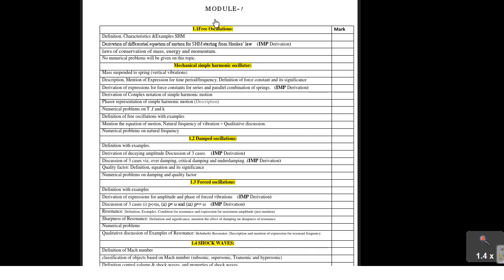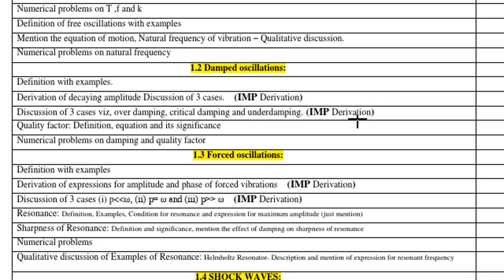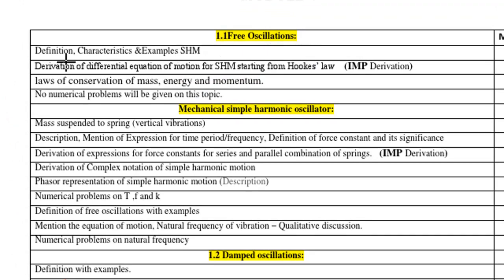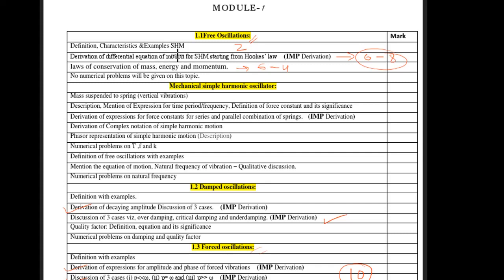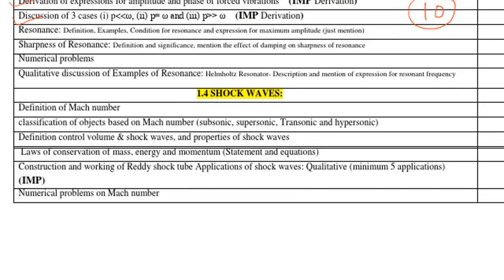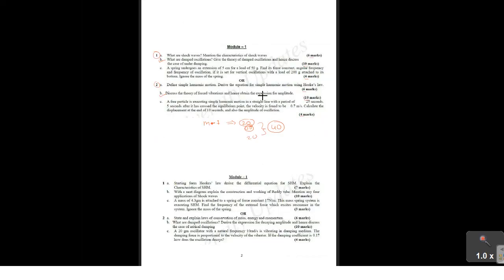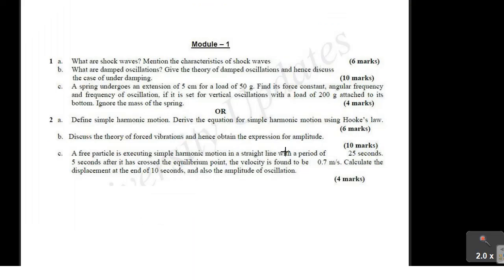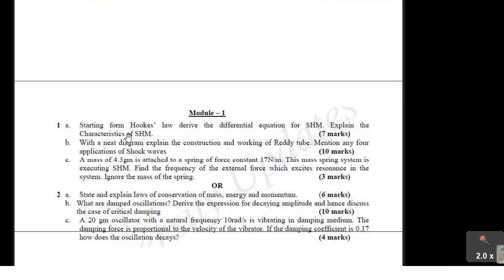18PHY12/22 (old syllabus) HOW TO SCORE GOOD MARKS IN PHYSICS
To download  Engineering Physics Notes (E-Book) (printable)

                           2. Model question papers ( Model 1 and Model 2)
                           3. VTU Sem Exam Question paper 2021
                           4. Lab VIVA questions and answers.

Here my intention is to create a studio where I can create more content with Graphics so that students can understand the subjects in a better way to do that I need help in this form.